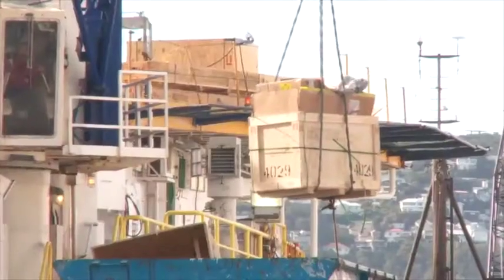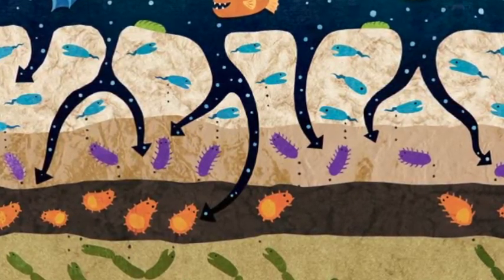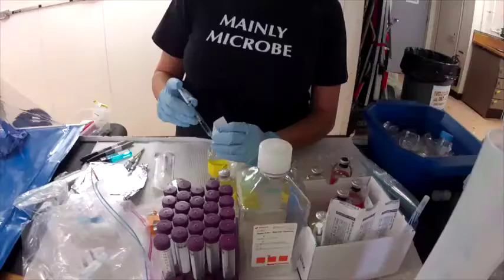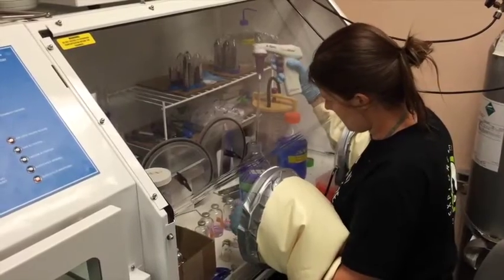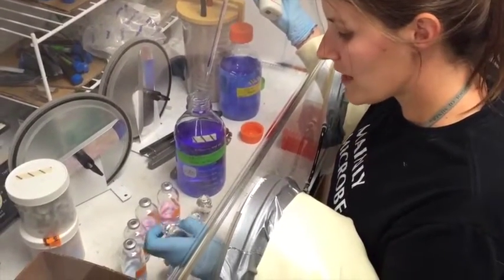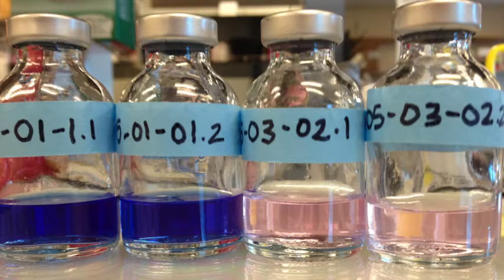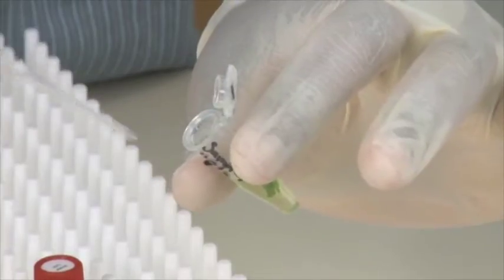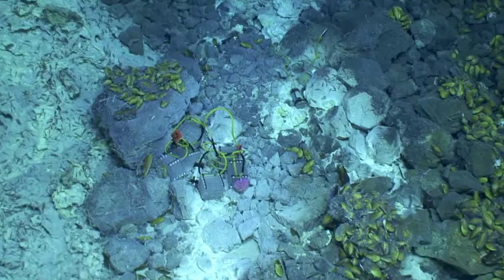Studying Seafloor Microbes in the Lab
What do scientists do with seafloor microbes once we find them? Watch and find out! Download the Where Wild Microbes Grow eBook